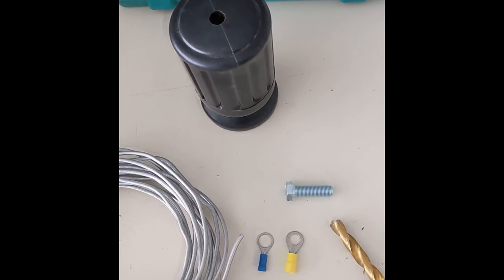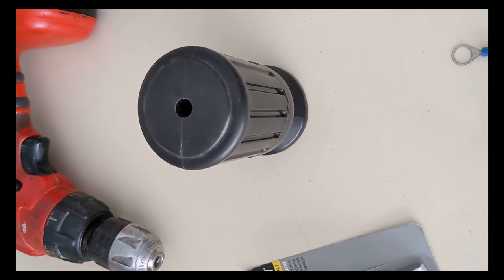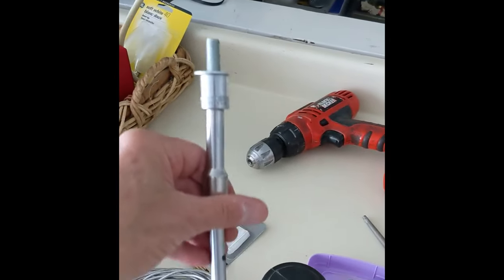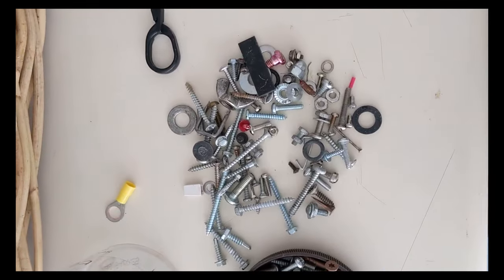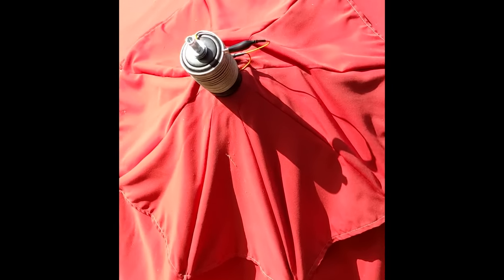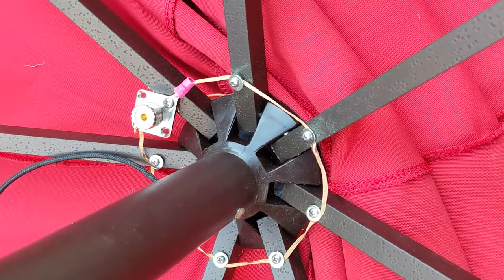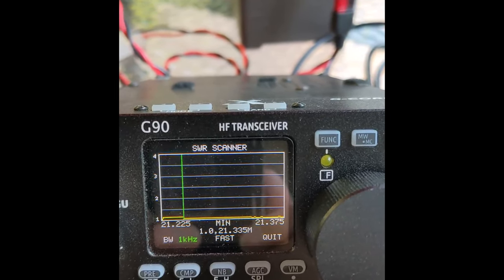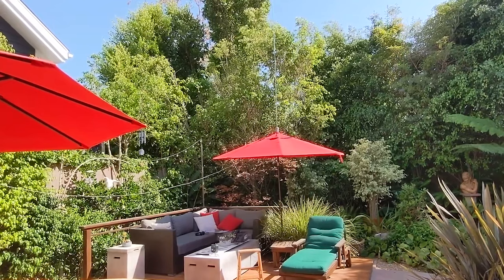Turn Your Patio Umbrella Into a 20 Meter Antenna for Ham Radio with Greg WB6MPH.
Greg and I had a QSO during my participation in the 2022 Maine QSO Party. I found out the next day that he had been operating from his backyard in Southern California with an Xiegu 90 and his 20-meter home brew UMBRELLA antenna. In this episode, Greg takes us through the step-by-step process of building his antenna.

Physical Mail………K.Thomas 235 Littlejohn Road Yarmouth, ME 04096